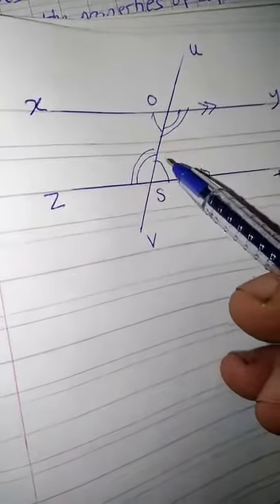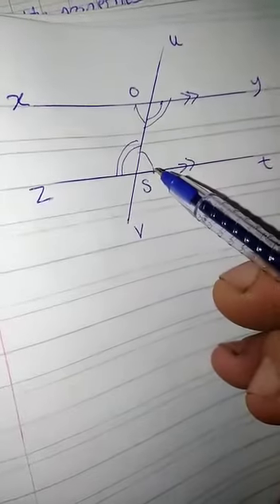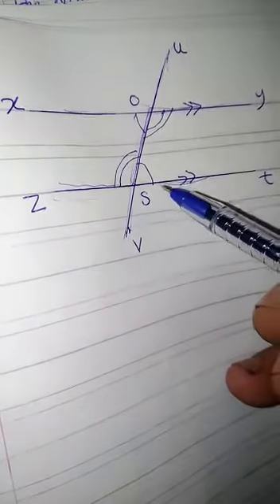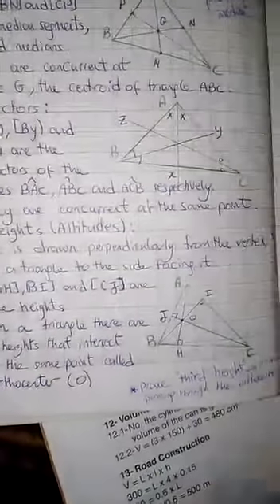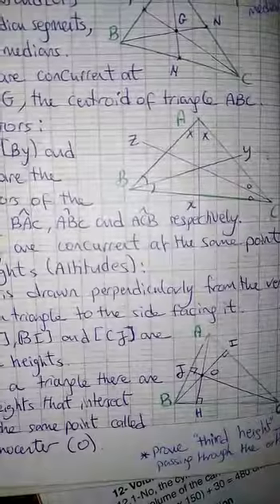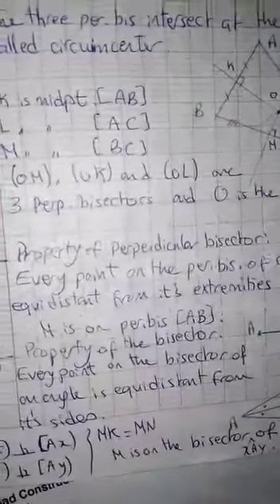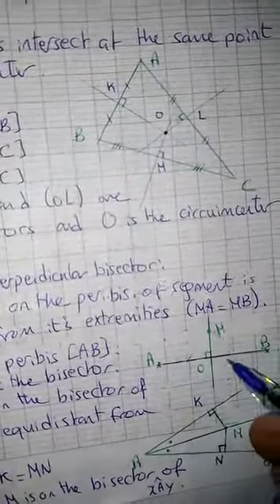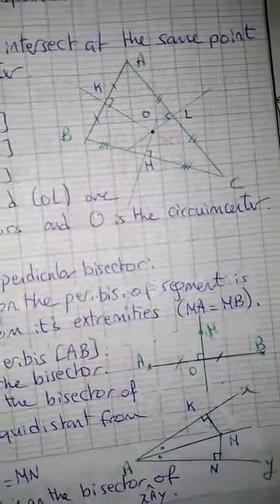6 November 2020